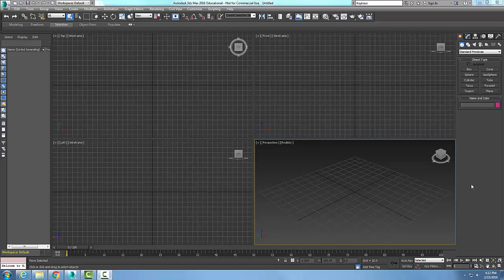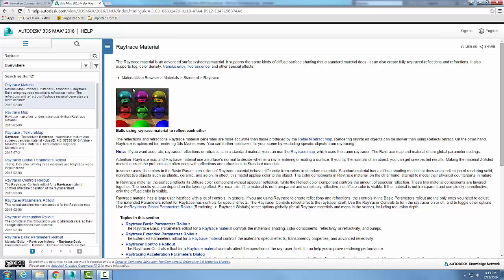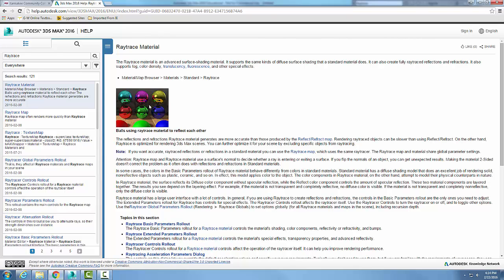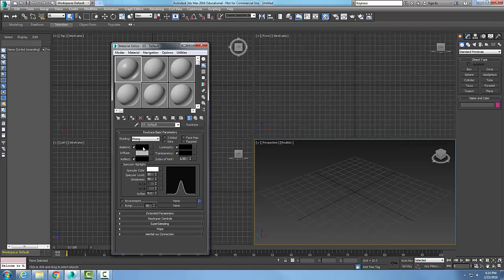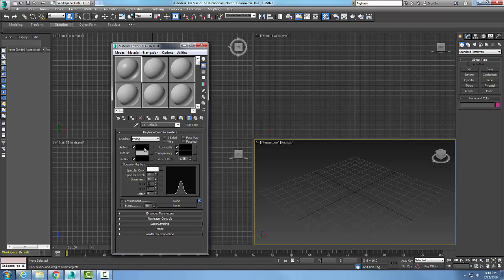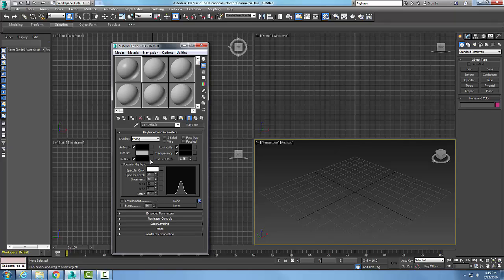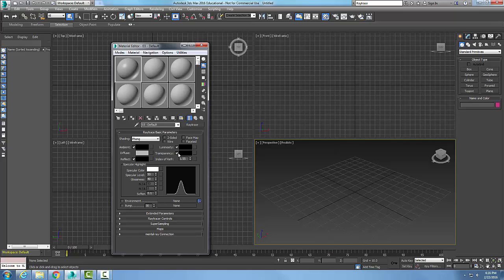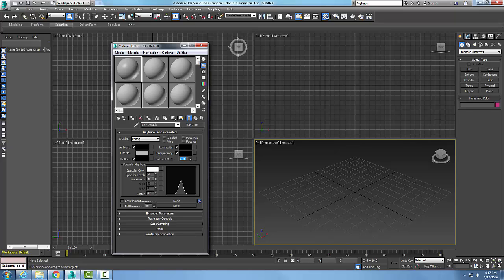3ds Max 07-26 Raytrace Materials